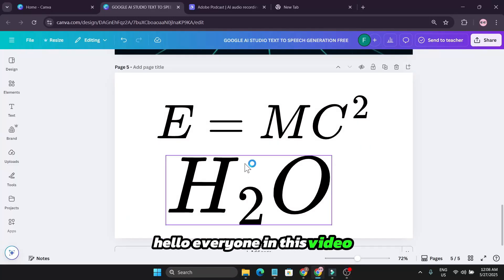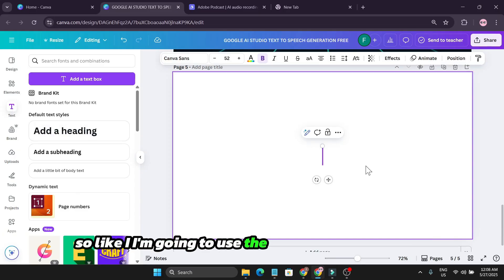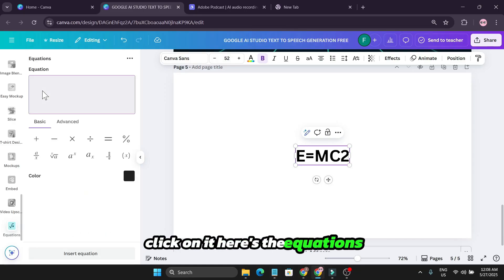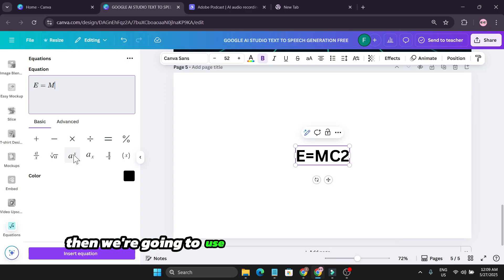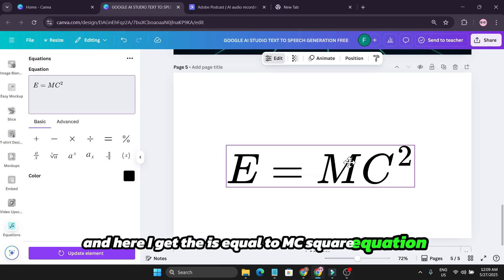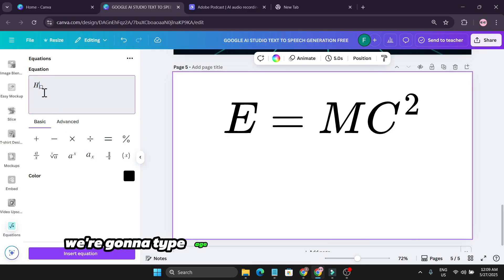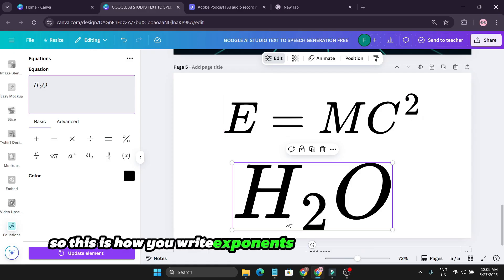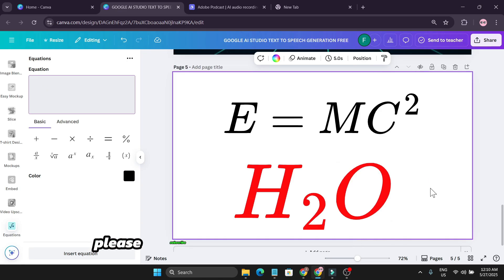How to Write Exponents and Subscripts in Canva | Type Exponents and Subscripts in Canva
In this video, you'll learn how to write subscript text in Canva and Type Exponents in Canva for your designs.